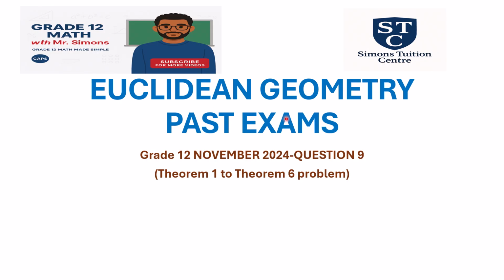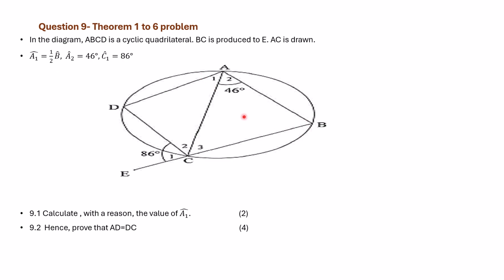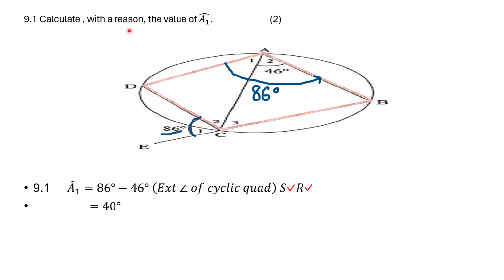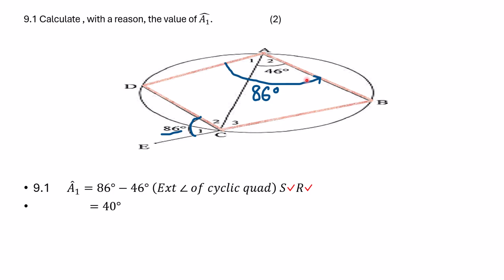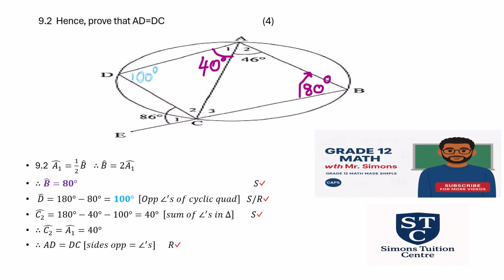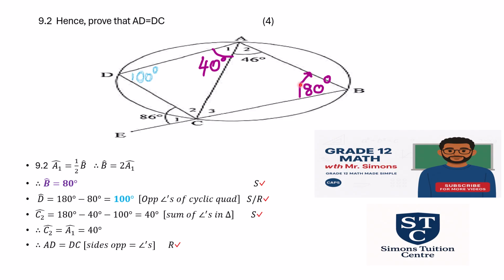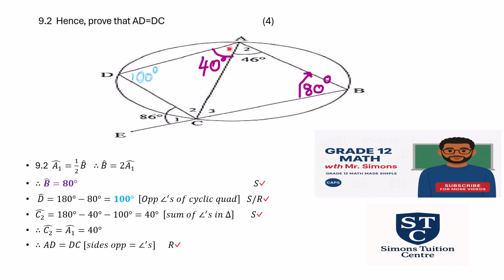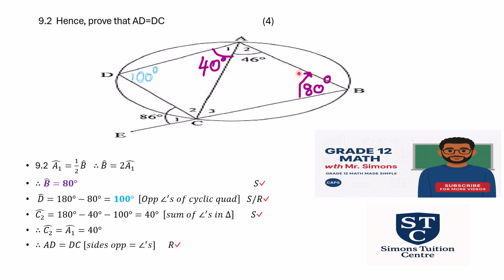4 23 1 Theorem 1 to Theorem 6 problem Grd12 Nov 2024 Q9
In this lesson we will be solving the past exam paper question from November 2024 Question 9 which will be testing exterior angle of a cyclic Quad.